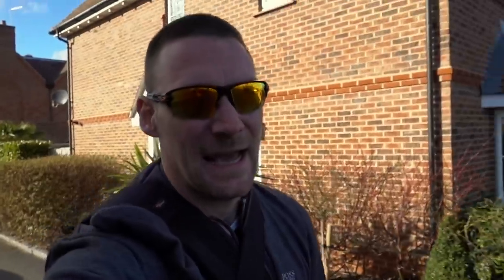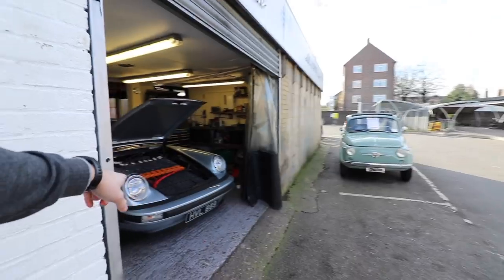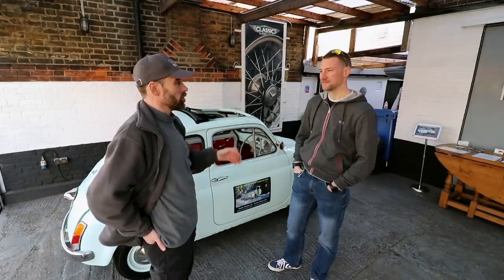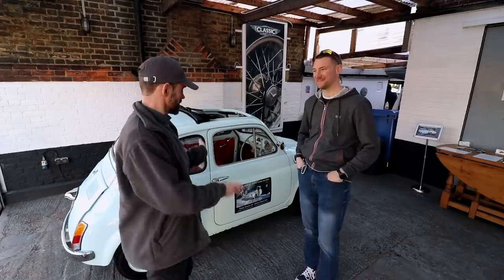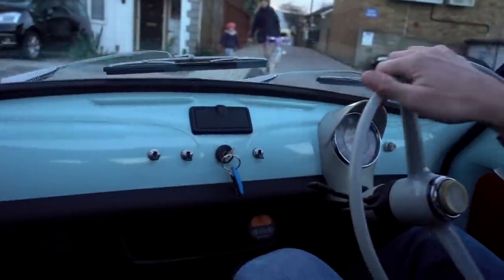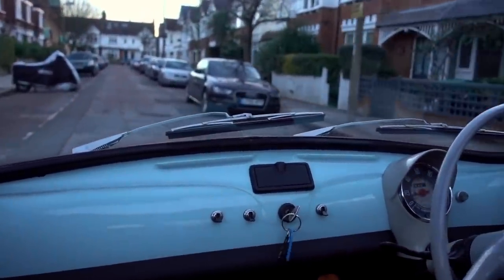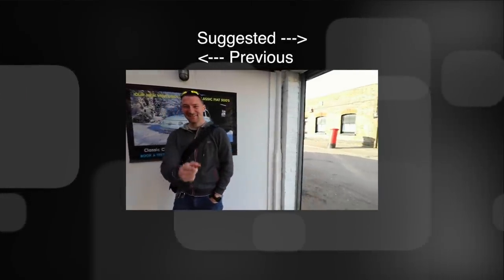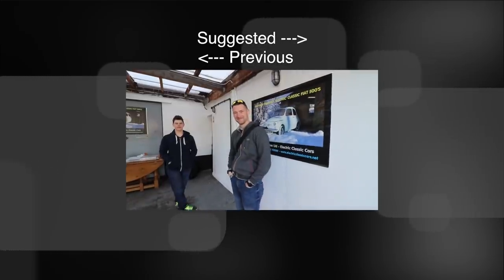Classic Conversions - Electric Fiat 500 (twice the power)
Maybe one day there'll be lots of these on the streets of London.